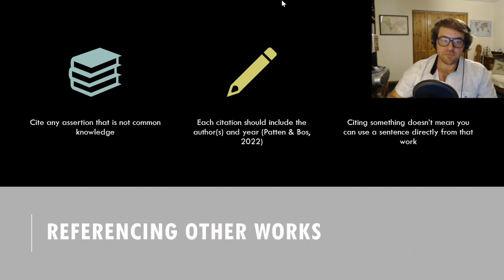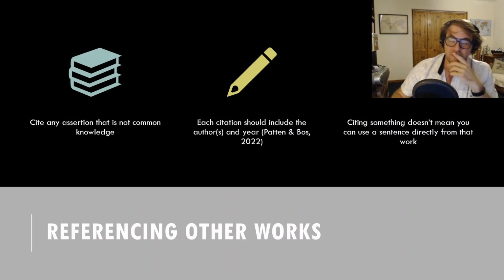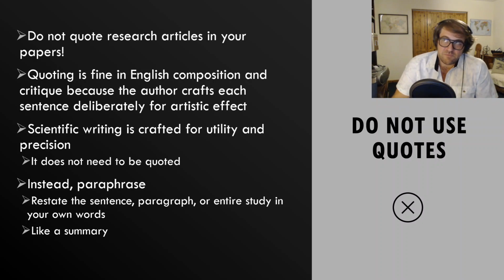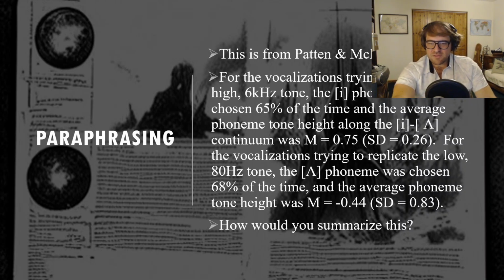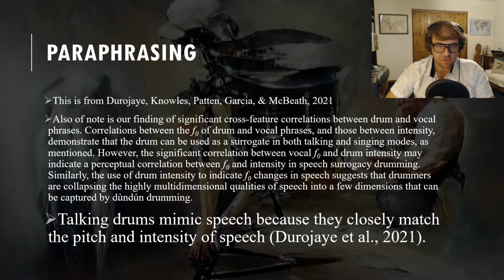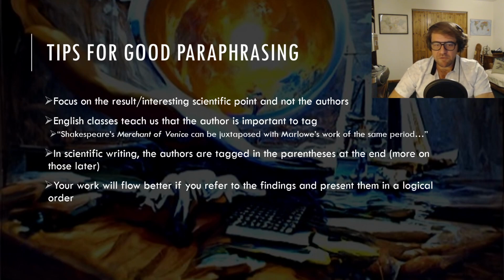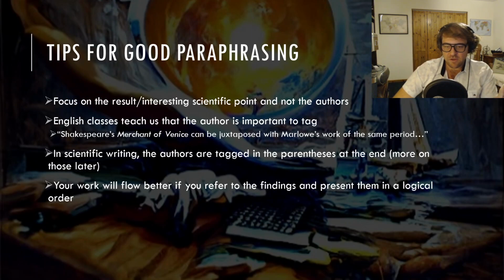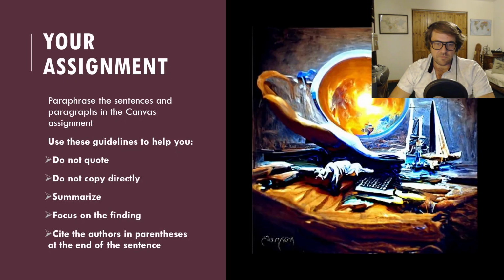Better Science Writing - Paraphrasing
A quick guide to paraphrasing, one of the most important skills for writing APA papers and scientific manuscripts.